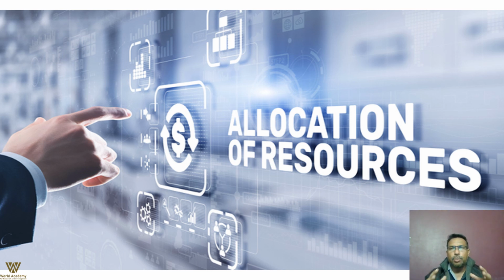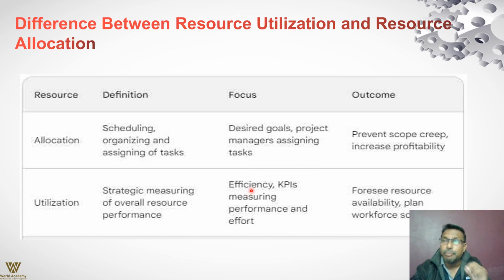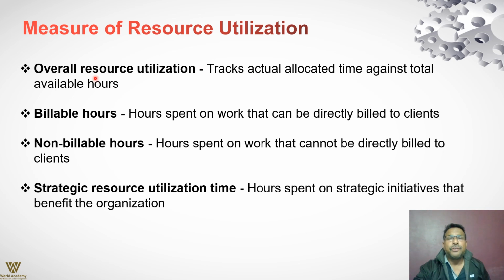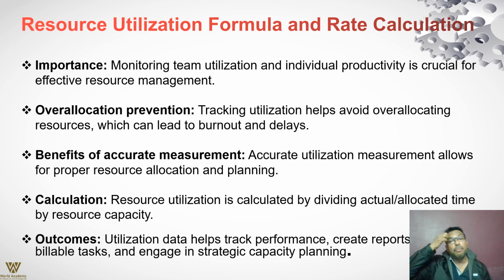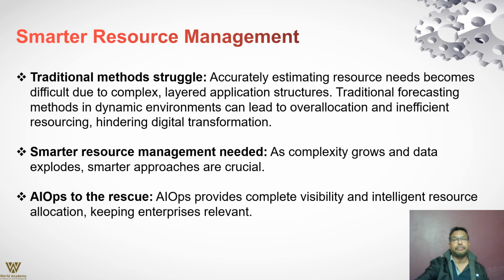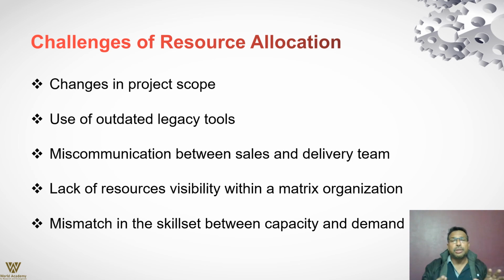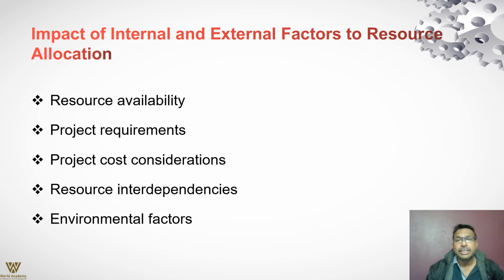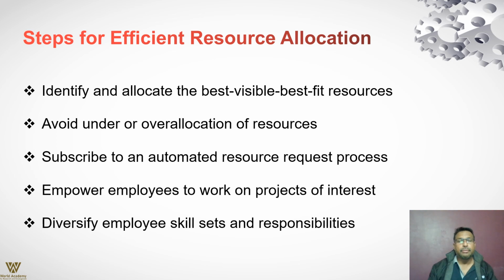Resource allocation and resource utilization